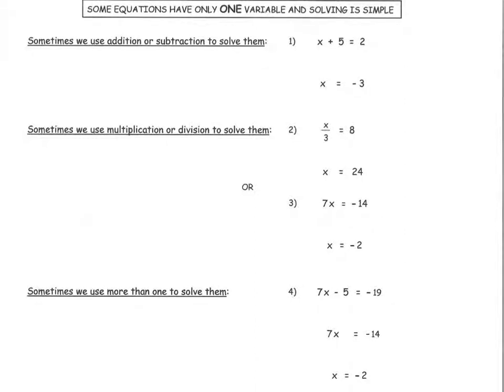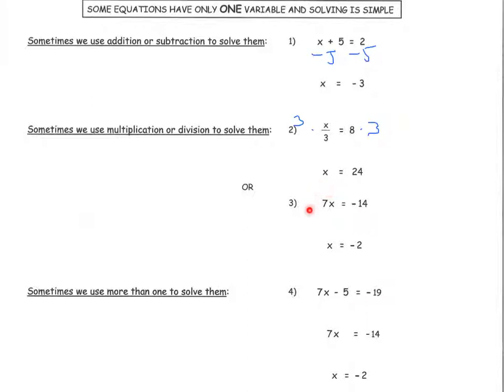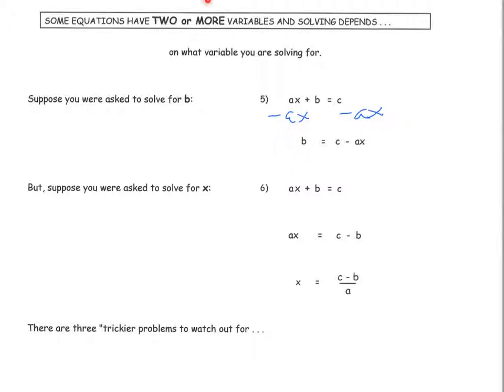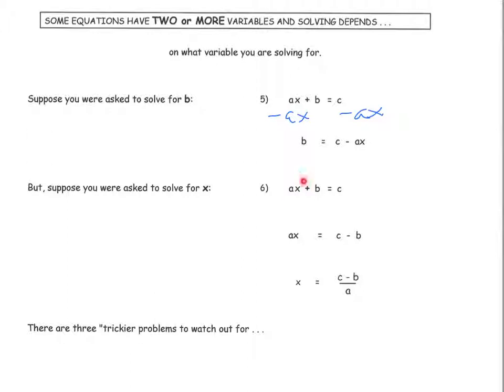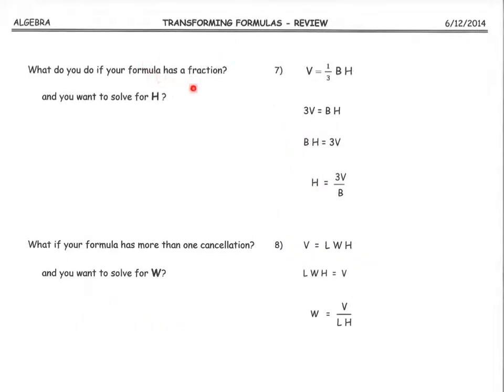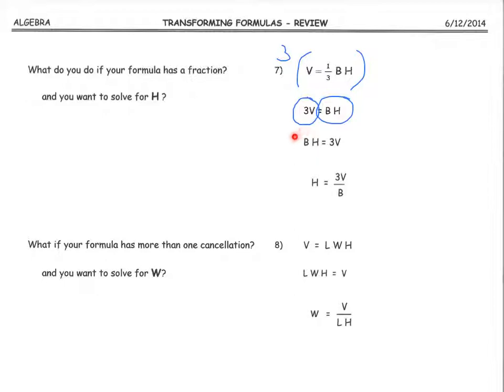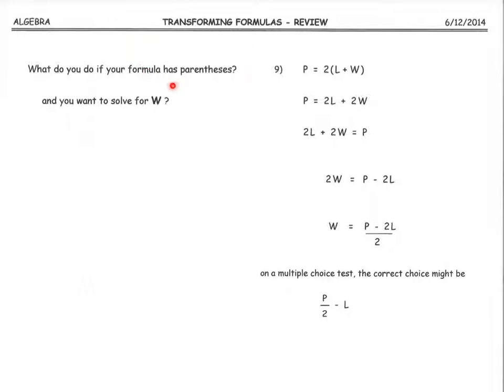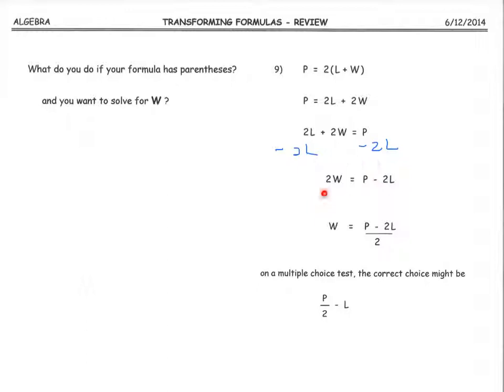Transforming Formulas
Review how to rearrange an equation with two or more variables.